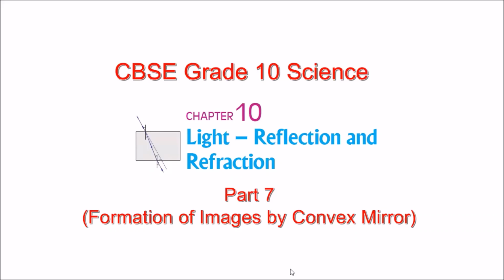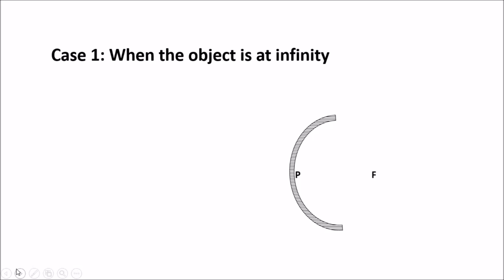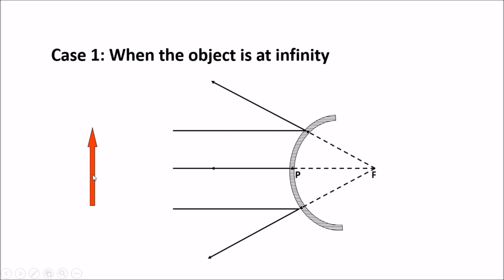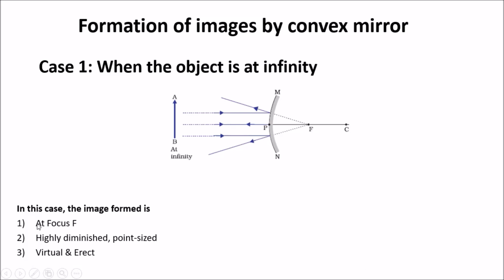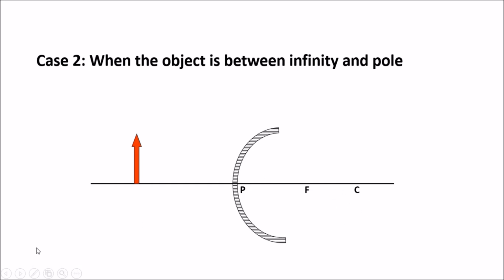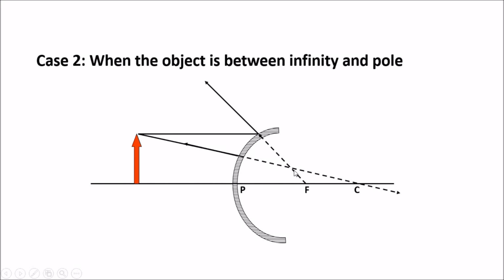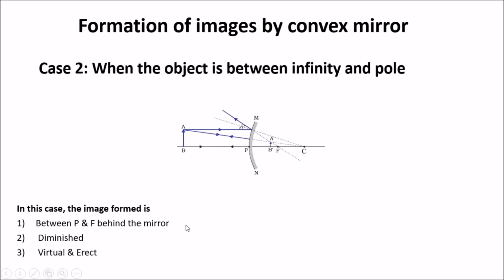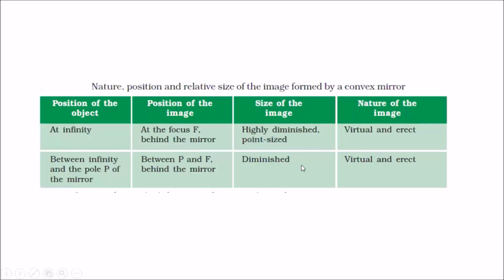CBSE Grade 10 || light Reflection and Refraction class 10 || NCERT || CBSE Science || Light - Part 7